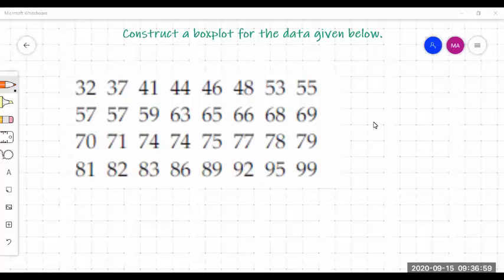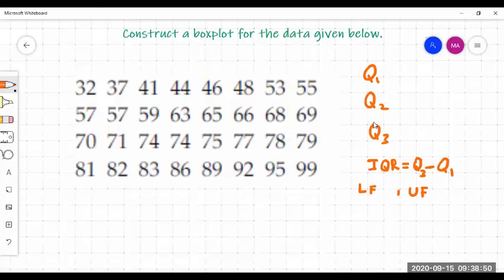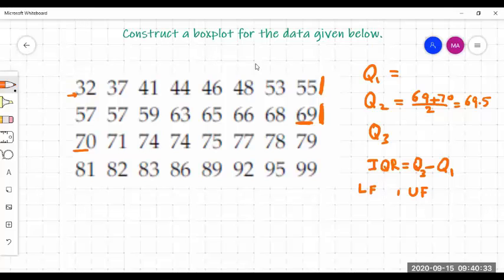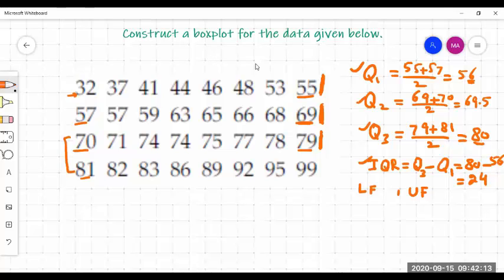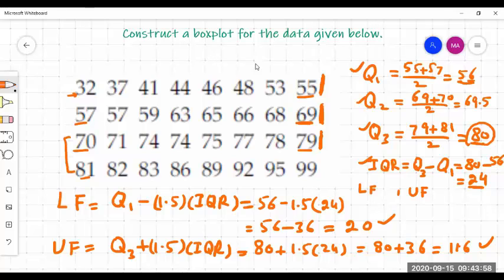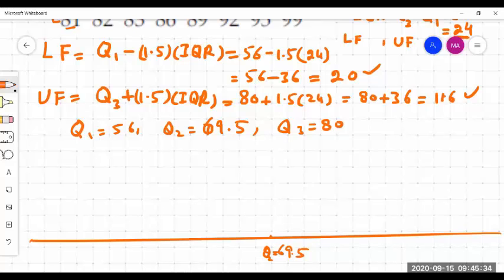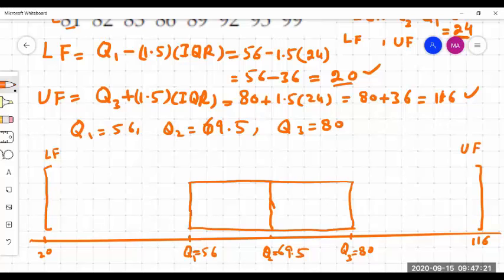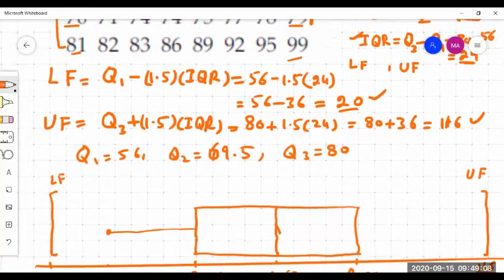BoxPlot Example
Construct a boxplot for the given data.
1- Rearrange data in assending order.
2-Find quartiles and Inter Quartile Range.
3- Find Lower fence and Upper fence.
4- Draw a boxplot.